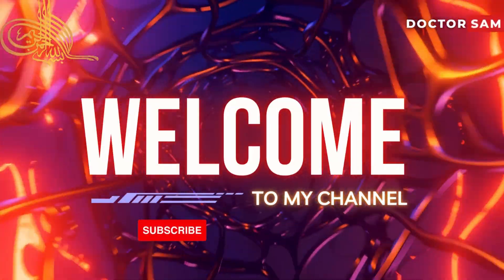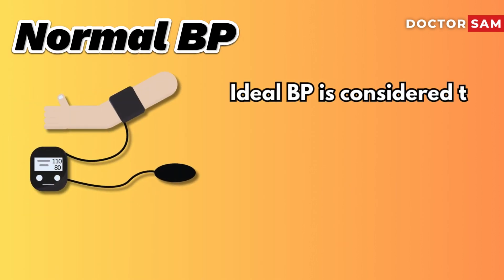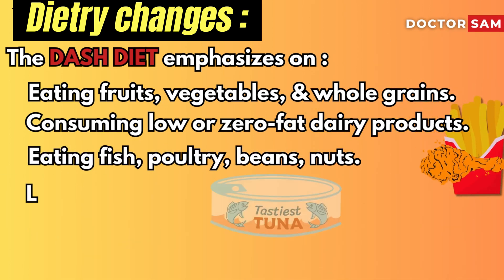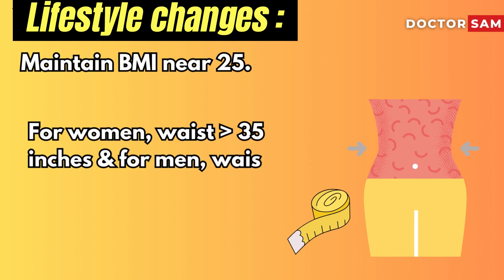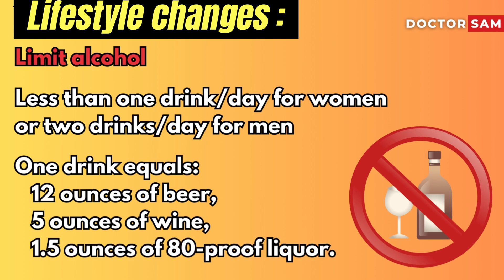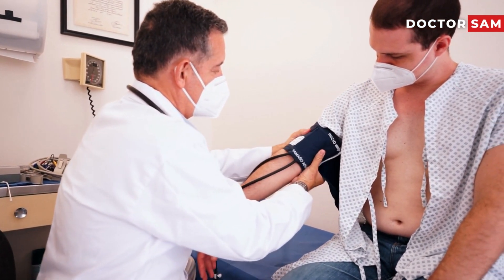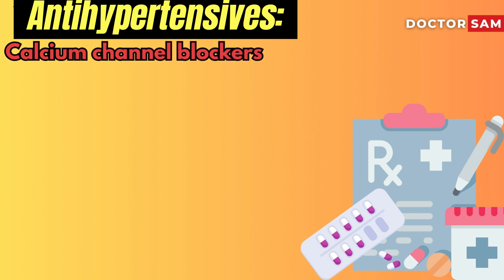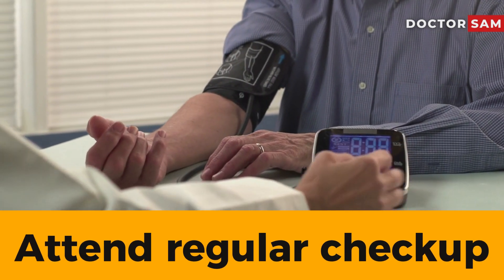How to LOWER your BLOOD PRESSURE | HYPERTENSION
In this viseo we will discuss, blood pressure, high blood pressure / hypertension, tips to lower blood pressure , how to lower blood pressure , blood pressure control, high blood pressure treatment by diet and life style changes , antihypertensives.

TIME STAMP:

00:00 INTRO
00:41 WHAT IS BLOOD PRESSURE
01:18  HYPERTENSION / HIGH BLOOD PRESSURE
01:37 BLOOD PRESSURE CONTROL TIPS
01:59 DIETRY TIPS TO LOWER BLOOD PRESSURE
03:39 LIFESTYLE TIPS TO LOWER BLOOD PRESSURE
05:47 ANTIHYPERTENSIVES / HIGH BLOOD PRESSURE TREATMENT

Blood pressure is the pressure of the circulating blood against the wall of our arteries. it is expressed as systolic pressure and diastolic pressure.
ideal blood pressure is considered to be between 90 by 60 millimeter of mercury  and 120 by 80 millimeter of mercury .
definition of hypertension vary slightly depending on the geographical region. according to  European guidelines Blood pressure  above 140 by 90 millimeter of mercury is considered as high blood pressure whereas according to  American guidelines blood pressure above 130 by 80 is considered high.
now lets discuss all the effective ways to lower blood pressure.
it can be mainly divided into dietry changes , lifestyle modification and antihypertensive medications.
target blood pressure for the people below 65 years of age is below 130 by 80 millimeter of mercury  and for those above 65 years is below 140 by 80 millimeter of mercury.
lets discuss all the dietry changes that can help to lower blood pressure.
 Follow a heart-healthy diet
The National Institutes of Health recommend the DASH eating plan  (Dietary Approaches to Stop Hypertension) as a heart-healthy option.
The DASH diet emphasizes on :
Cut down on salt. Ideally, limit your sodium intake to no more than 1,500 milligrams per day.
Get enough potassium. Try to consume 3,500 to 5,000 milligrams per day.
lifestyle changes include:
Aim for a healthy weight and watch your waist line
Increase your physical activity:CDC recommend doing at least 150 minutes of moderate-intensity exercise per week, or around 30 minutes a day, 5 days a week. try including aerobic exercises such as walking, jogging, cycling, swimming or dancing.
Quit smoking
Limit alcohol
Get enough good-quality sleep
Manage stress
regularly check blood pressure

now lets talk about the medical treatment available:

Several types of medicine can be used to help control high blood pressure.
for people under 55 years or having type 2 diabetes they are usually offered ACE inhibitors or ARBs as first line treatment.
for people aged 55 years or above and belonging to African or Caribbean origin, are usually offered calcium channel blockers as first line agent.
ACE inhibitors reduce blood pressure by relaxing your blood vessels.
Common examples are enalapril, lisinopril, perindopril and ramipril.
ARBs work in a similar way to ACE inhibitors. They're often recommended if ACE inhibitors cause troublesome side effects.
Common examples are  losartan, valsartan and olmesartan.
Calcium channel blockers prevent calcium from entering the muscle cells of your heart and blood vessels. This allows blood vessels to relax.
Common examples are amlodipine, felodipine and nifedipine.
Diuretics remove extra water and sodium from your body, reducing the amount of fluid in your blood. The main diuretic for high blood pressure treatment is thiazideBeta blockers
Beta blockers can reduce blood pressure by making your heart beat more slowly and with less force.Beta blockers are typically used only as a backup option or if you have other conditions or in patients with angina.
Common examples are atenolol and bisoprolol.
Always consult with a healthcare professional for personalized guidance and treatment plan.It's crucial to take your medications exactly as prescribed and attend regular check-ups with your healthcare provider to monitor your progress.